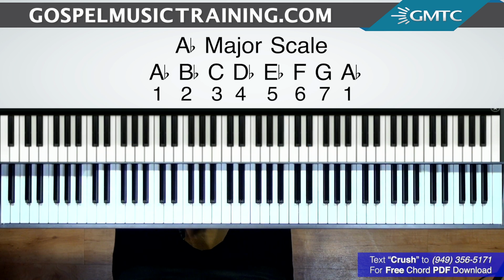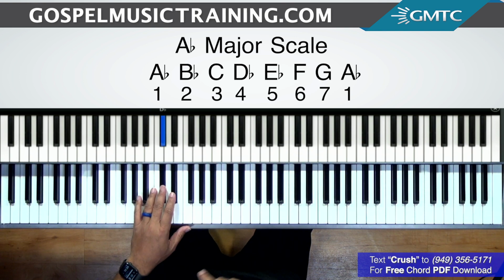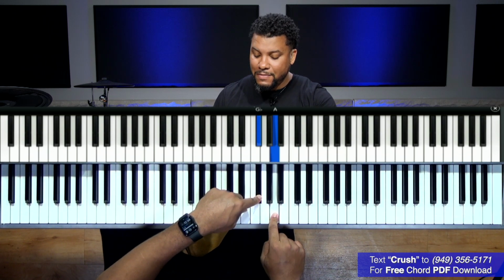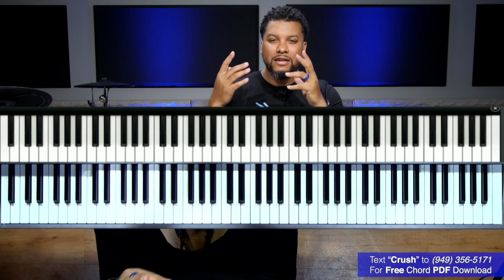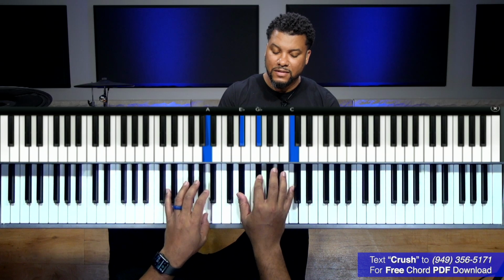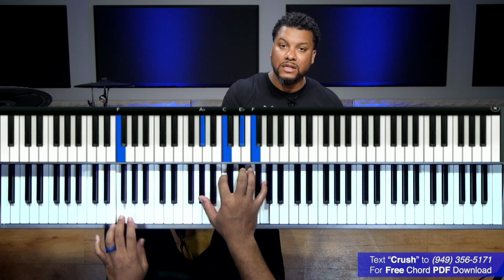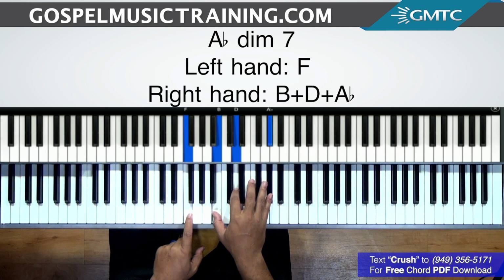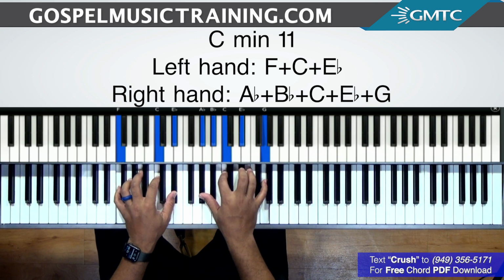Advanced Diminished Drop 2 Chords & Extended Minor Voicings! (2 to 6 progression)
In this advanced gospel piano tutorial video lesson, gospel musician and instructor, Jonathan Powell gospel piano maestro "JP", shows and breaks down Diminished Drop 2 Chords & Extended Minor Voicings! (2 to 6 progression) alongside other advanced gospel piano movements. Enjoy!
*Text "CRUSH" to or visit link below right Now To Access The Free Chord Guide All Serious Musicians Deserve That Goes With This Specific Chord Crush Lesson!*

Access More Episodes of Chord Crush Thursdays and Detailed PDF Breakdown
Every week, a new "CHORD CRUSH THURSDAYS" gospel piano tutorial will go up where we're going to get into a different gospel chord, gospel chord progression or gospel chord voicing or drop 2 voicings that's going to help you take your chord vocabulary to the next level.

Pick Up Advanced Gospel Piano Movements, Gospel Chords, Gospel Chord Progressions and Voicings From Professional Gospel Musicians:

Become a Part of Our Gospel Music Training Center Lifetime Program:
For more free music lessons, JOIN THE HEAR AND PLAY TEAM!

To download our free 30-pg gospel chord guide, piano chords
GospelMusic GospelMusician GospelChords Advance Gospel Piano Movements, advance gospel chord progressions

-Accountability
-Discipline
-Proven & structured plan
-Practice plans
-Zoom lectures